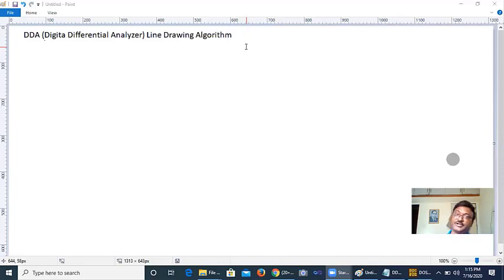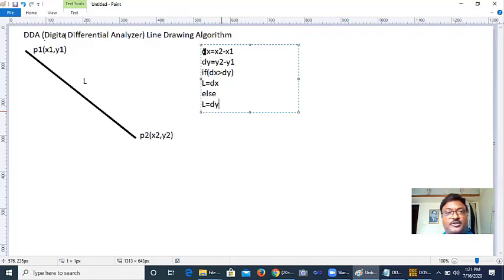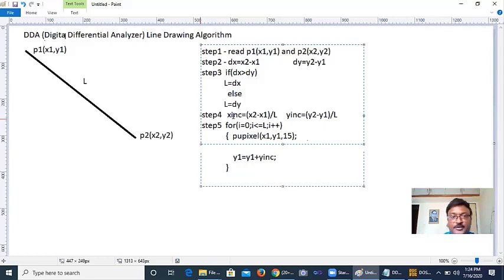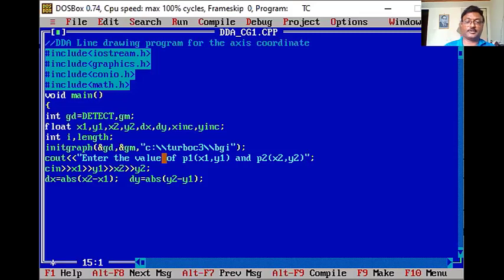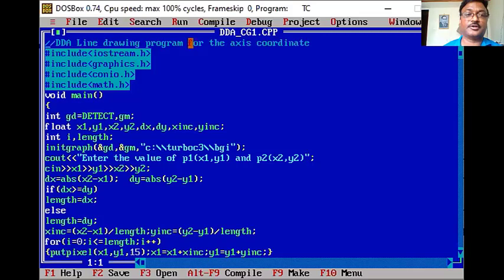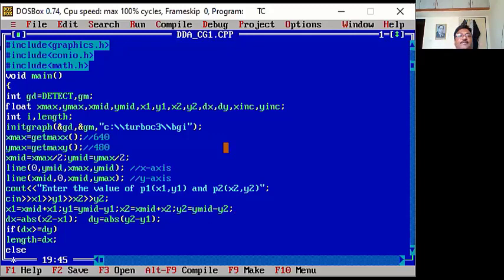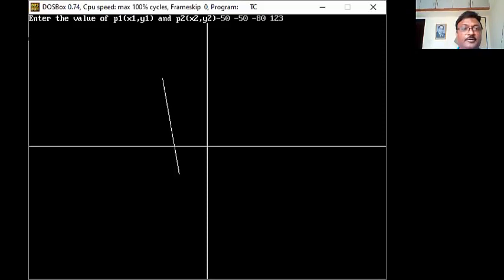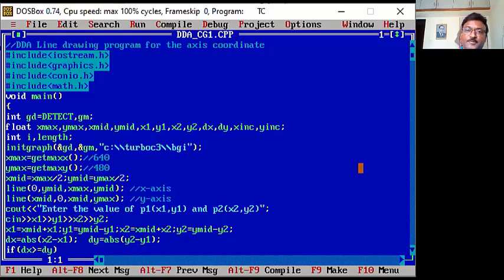DDA (Digital Differential Analyzer) Line Algorithm on Axis